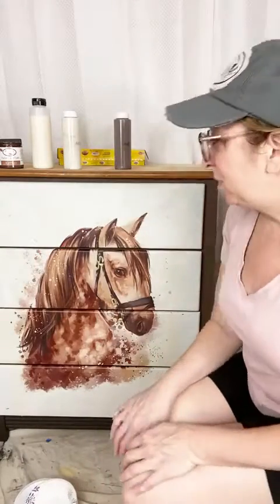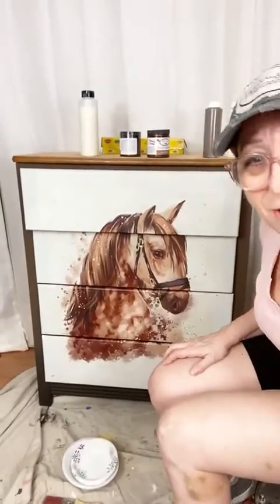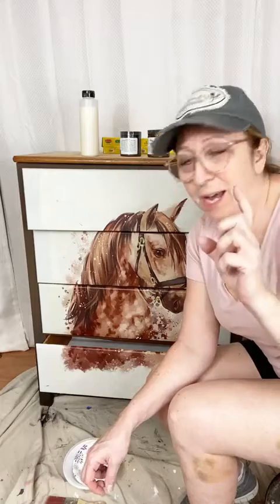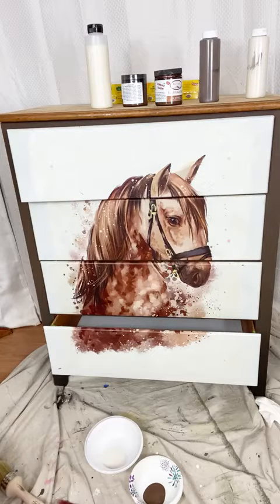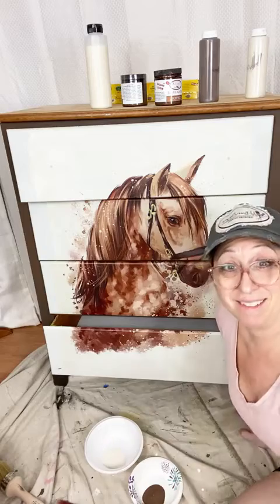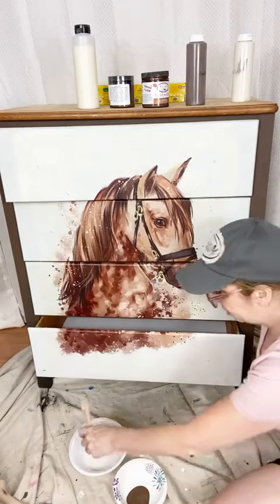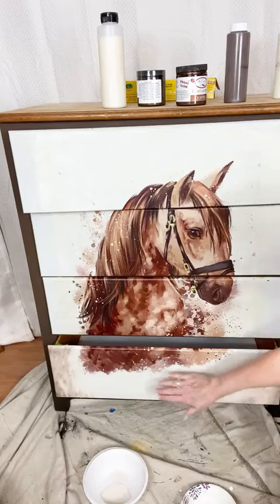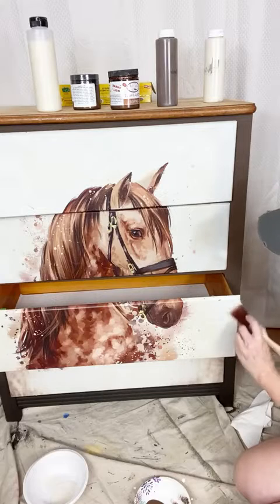Dappled Brown 🐴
Impromptu live doing some work on Dappled Brown 🐴
When you come on say hello!
If you are watching on replay